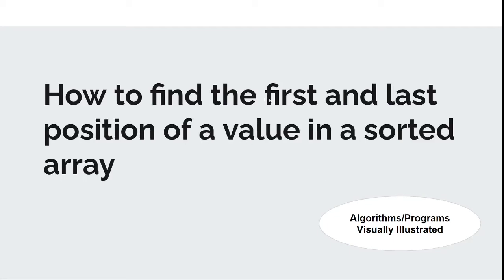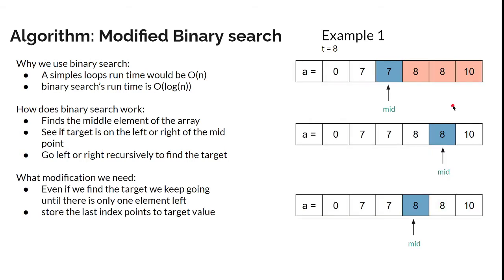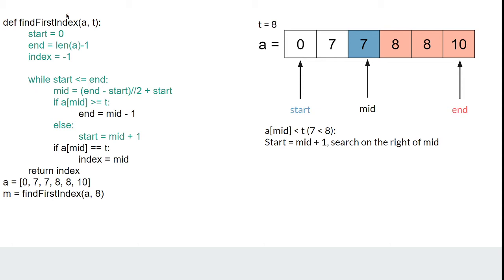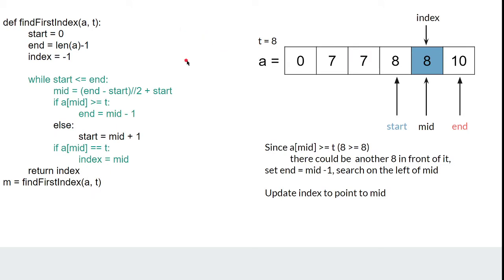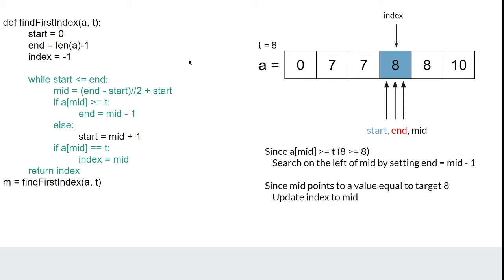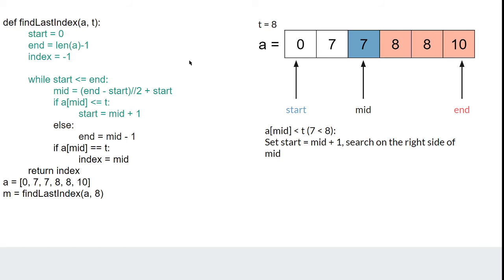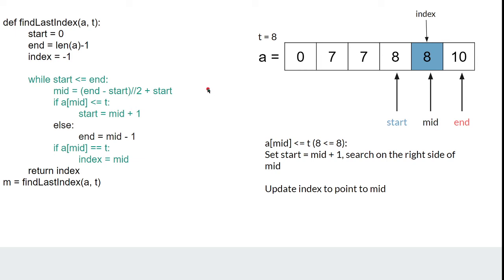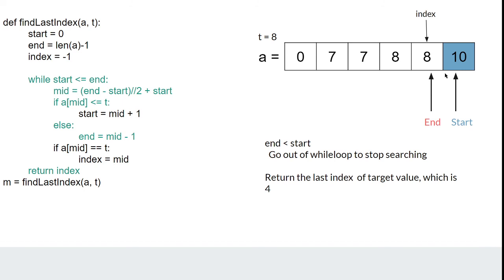How to find the first and last position of a value in a sorted array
this video will teach you how to find the first and last position of a value in a sorted array